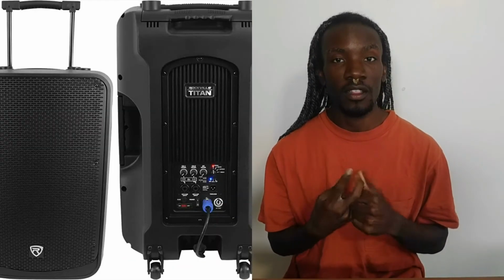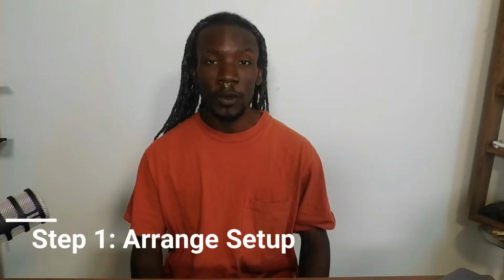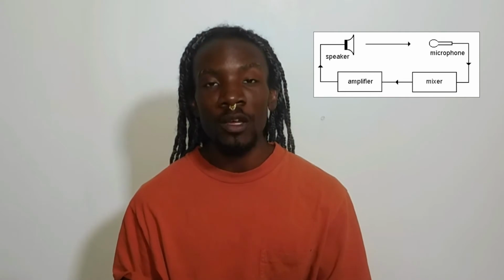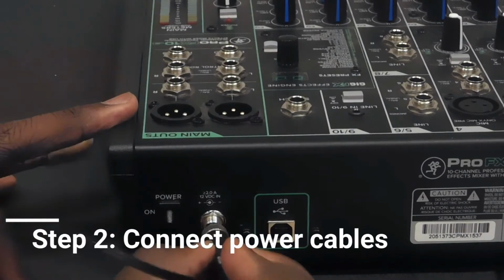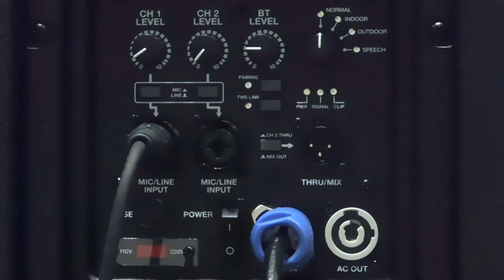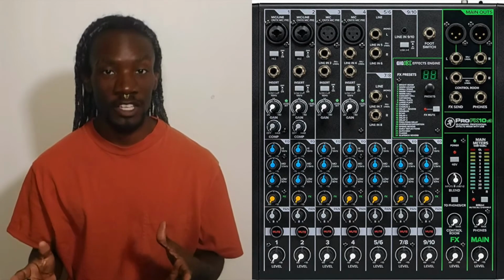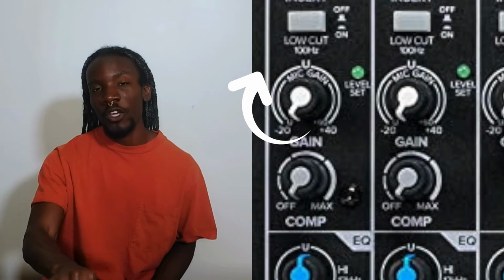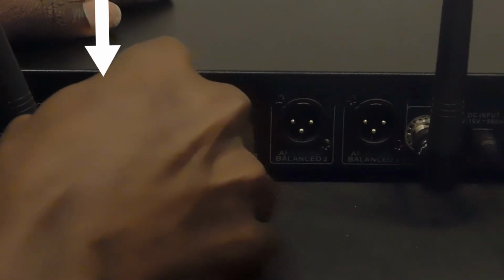PA Tutorial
How to set up a PA system with Television Help Desk.  Instructor Oliver.